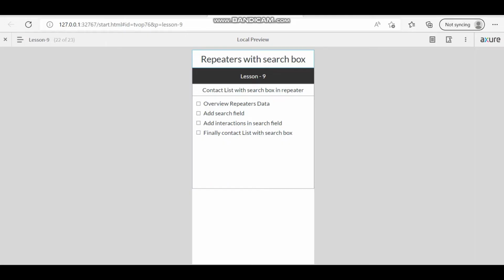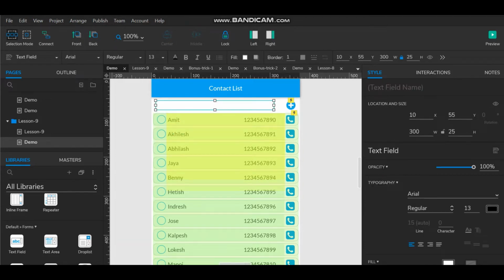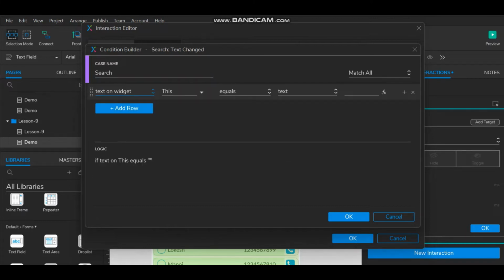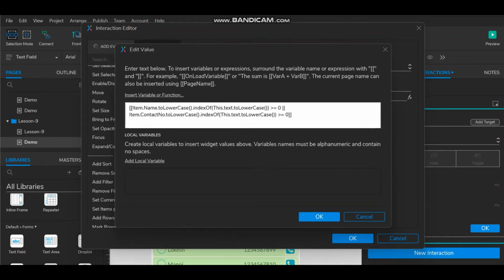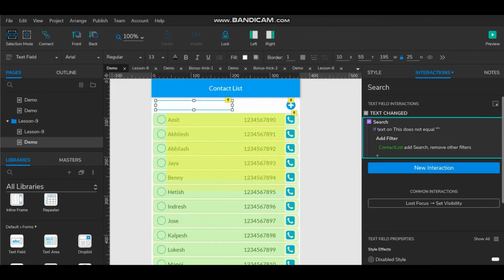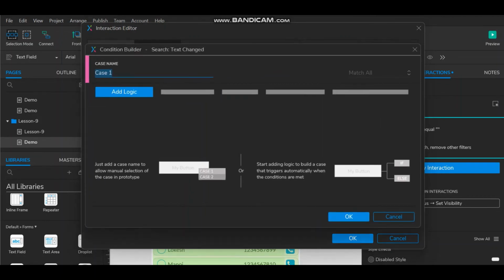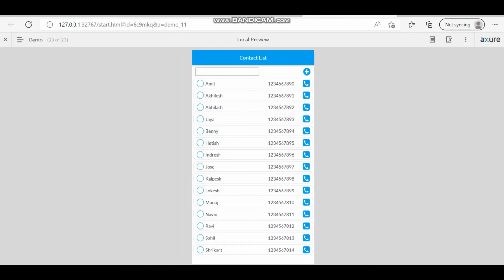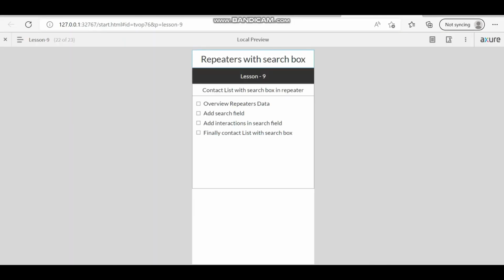Axure Lesson9 Repeaters with search box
- Repeaters with search box -
Contact List with search box in repeater
- Overview Repeaters Data
- Add search field
- Add interactions in search field
- Finally contact List with search box